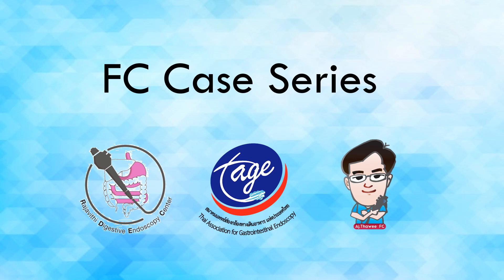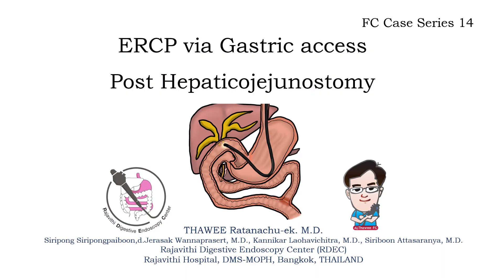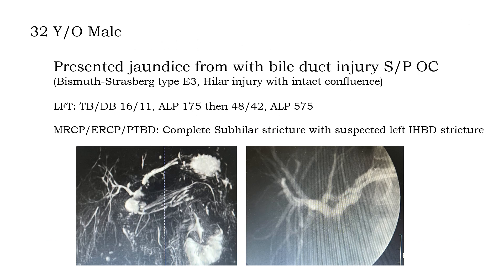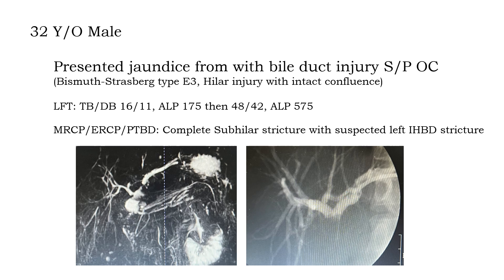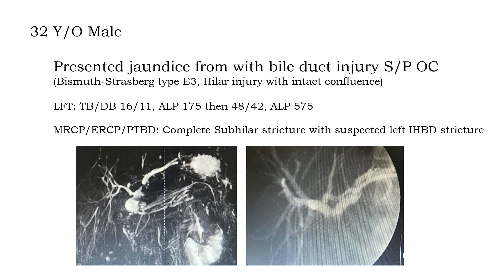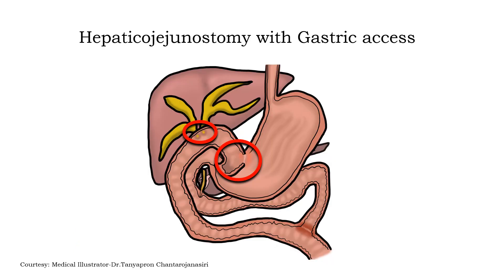Fc case series 14 ERCP via Gastric access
ERCP in case of hepaticojejunostomy
SAurgeons need to know